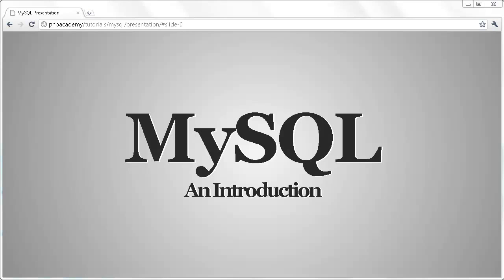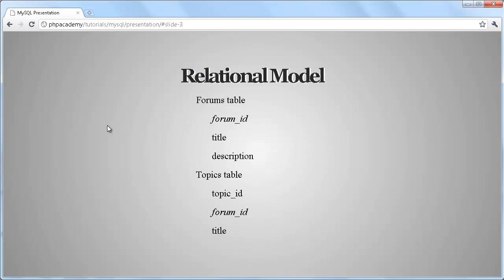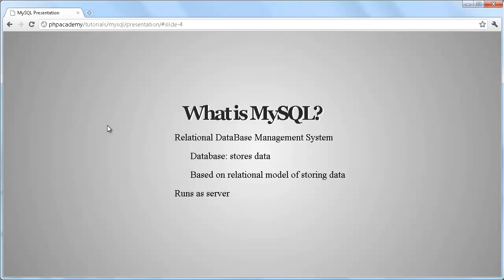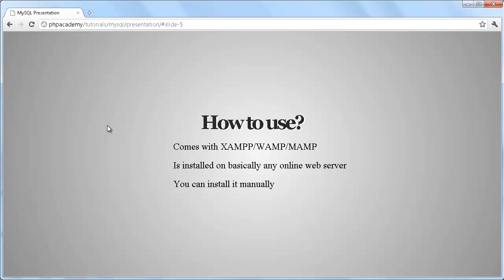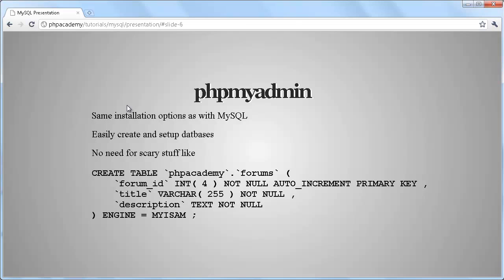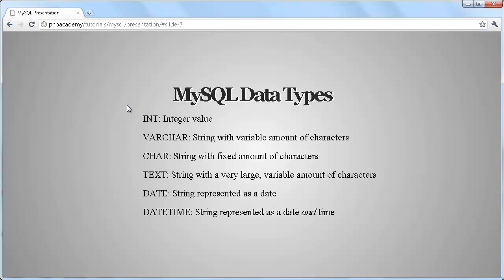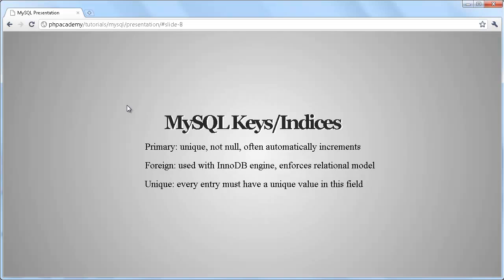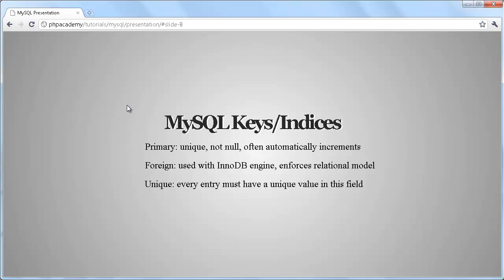MySQL Tutorials | Introduction to MySQL